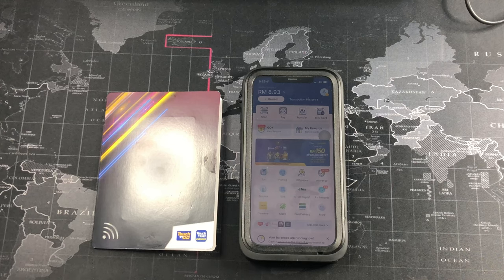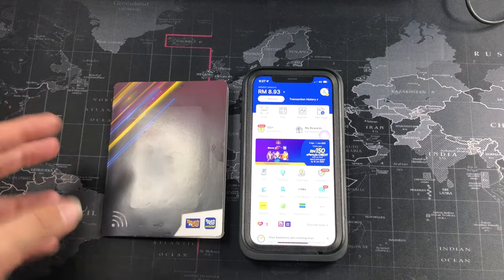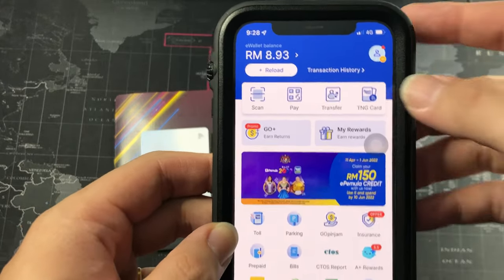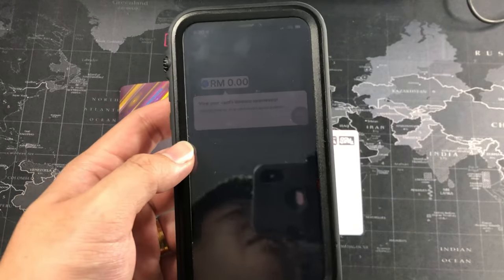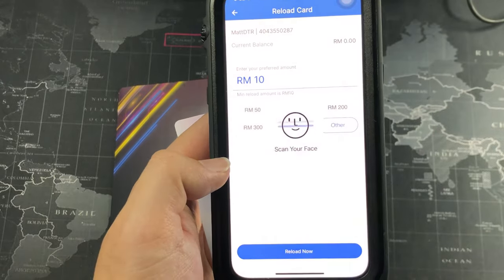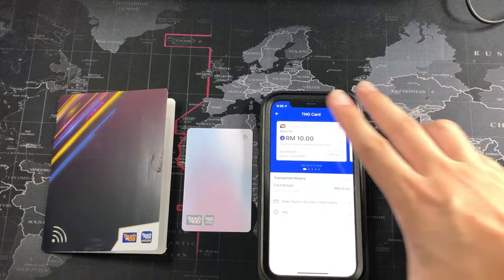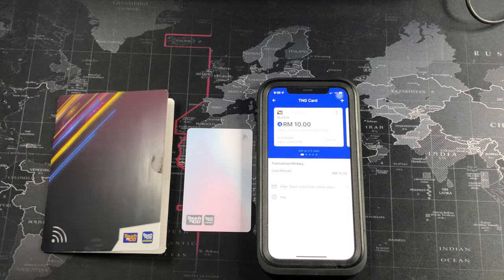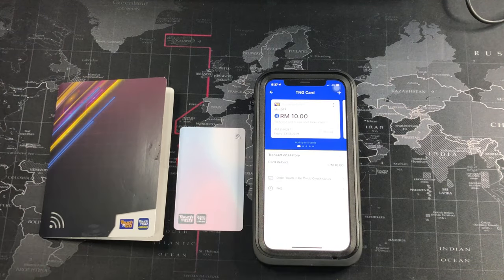Enhanced TnG Card Review : Should You Upgrade?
Finally the woes of going to a kiosk to reload and paying the 50 cents surcharge are over! Say hi to the new enhanced TnG card with eWallet support!

Fliming Gear:
RODE VideoMicro
Zoom H1